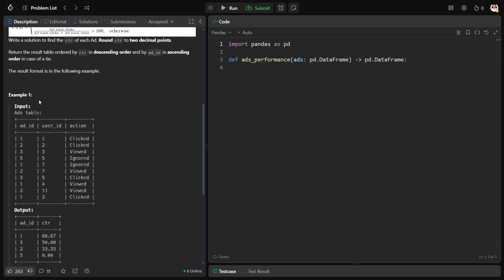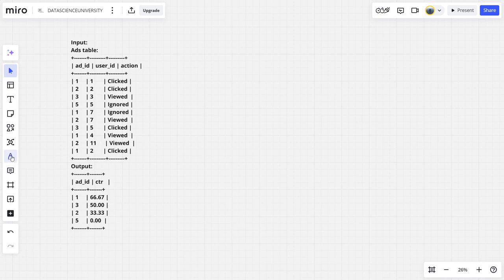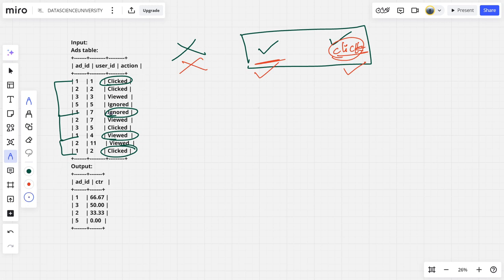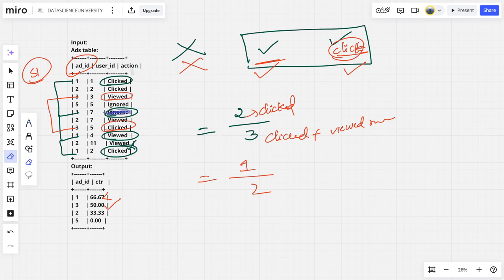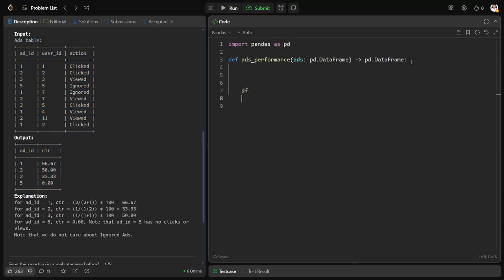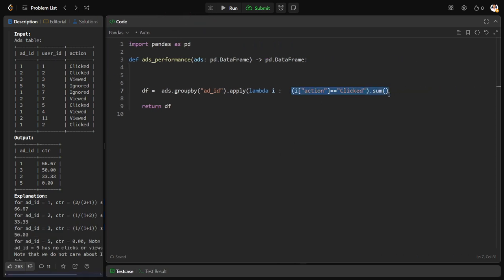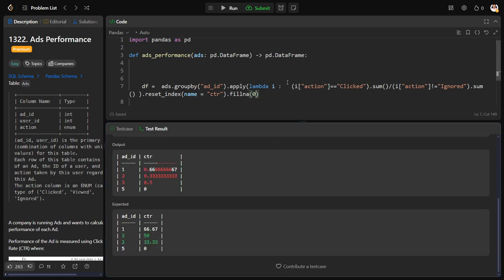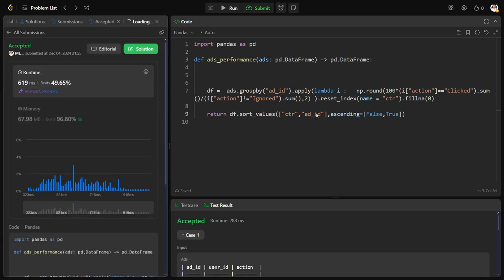MLV Prasad - LeetCode Pandas [ Easy ] | 1322 | "Ads Performance"